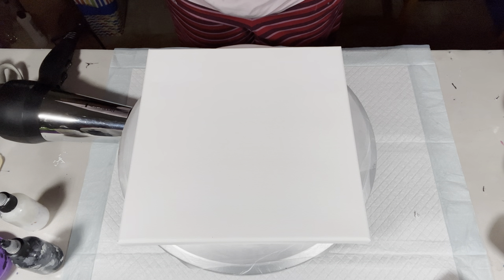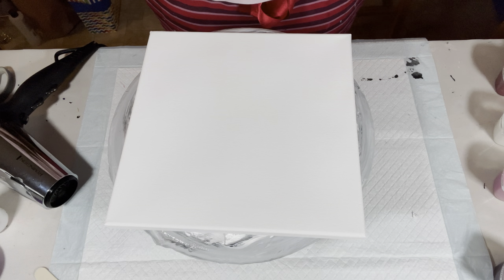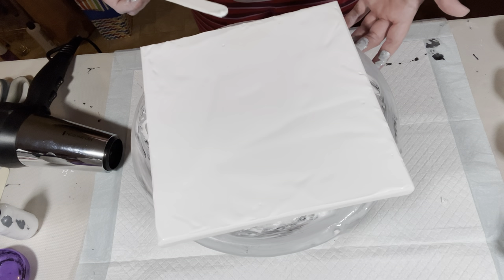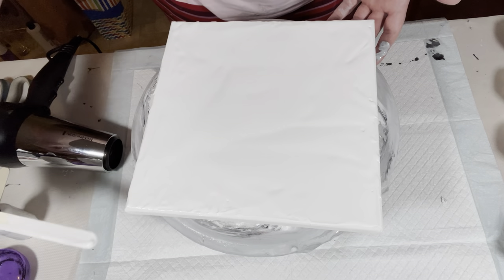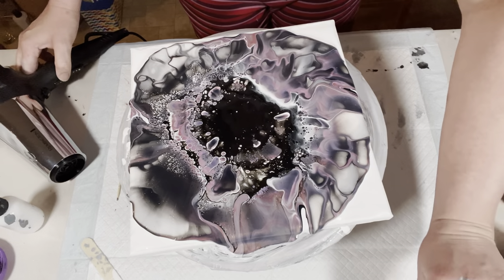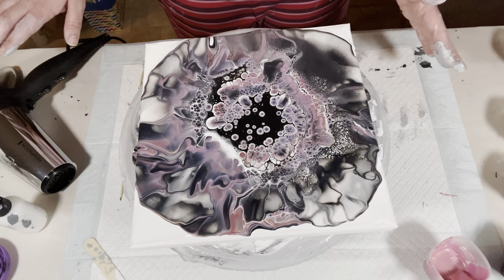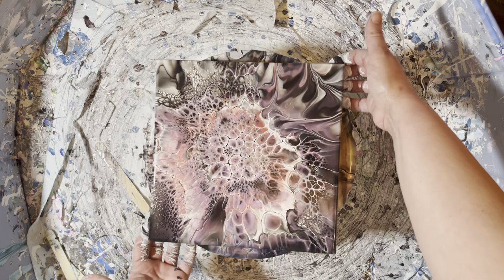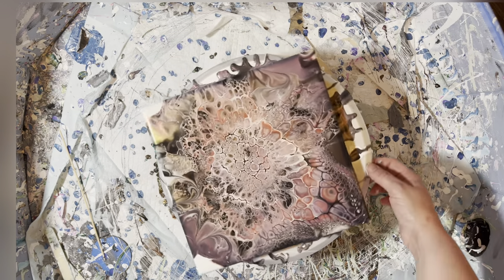#61 🔴 Blooms Using a Hair Dryer with This Little Piggy Pigments!!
Thank you for joining us for another video! While I’ve done dozens of blooms on tiles, I’ve yet to try one on a bigger scale, using a hair dryer! It was……different lol.

Colors used:

TLP Athena
TLP Comet
TLP Meteorite
TLP Syrah
TLP Venus
TLP Aphrodite

PM: Behr 8300 Deep Base, Valspar Ultra Base C, Josonja gloss varnish in 2:1:1 ratio

We are K and K. Kristen and Kayla, and we create acrylic pour paintings.

Please visit my Etsy shop to see some of the other items Kayla and I have created.